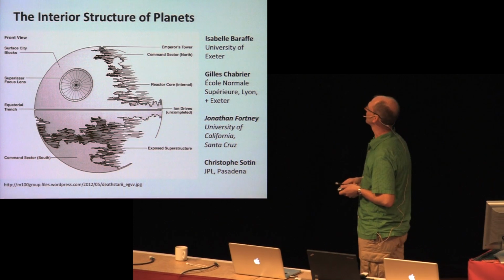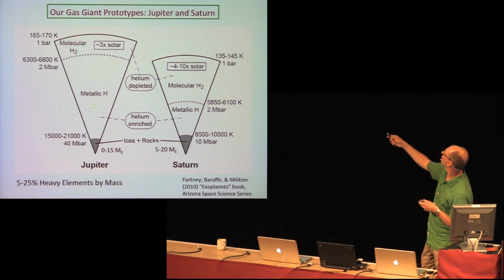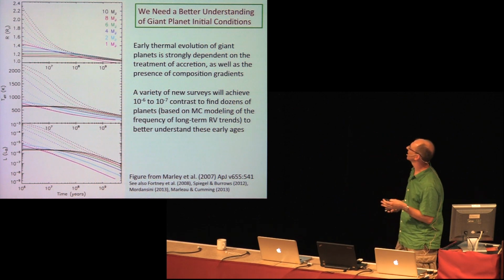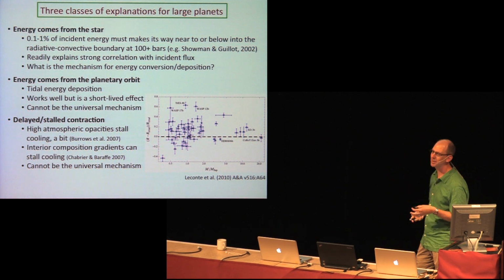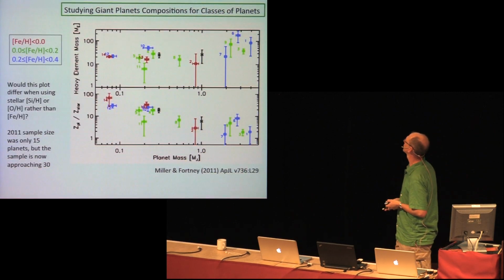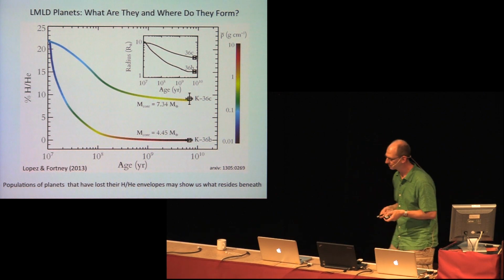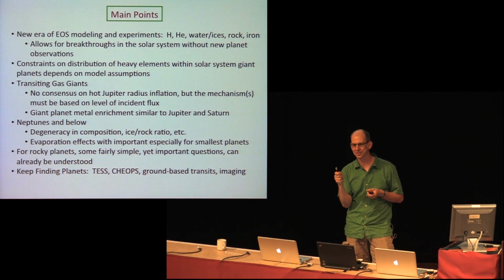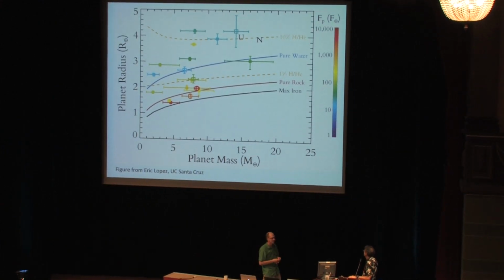34. Jonathan Fortney - Planetary internal structures